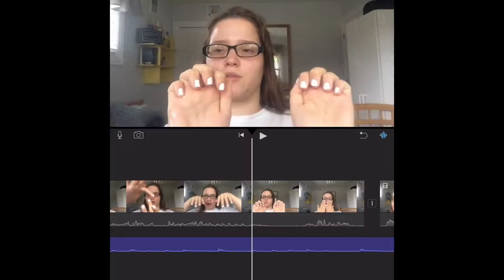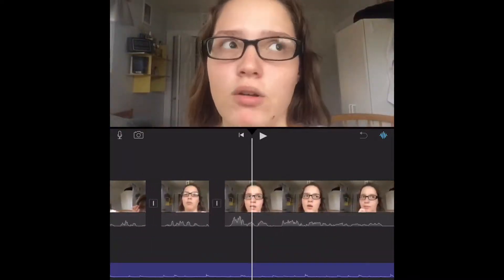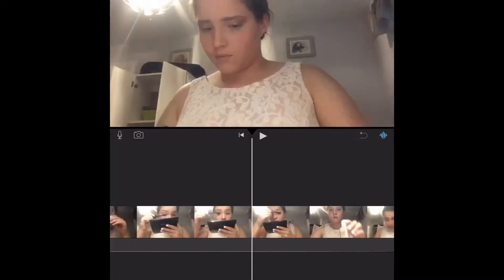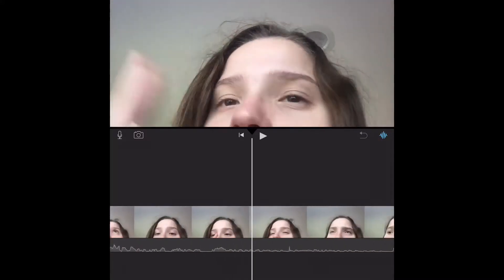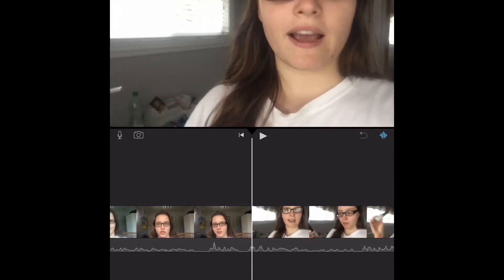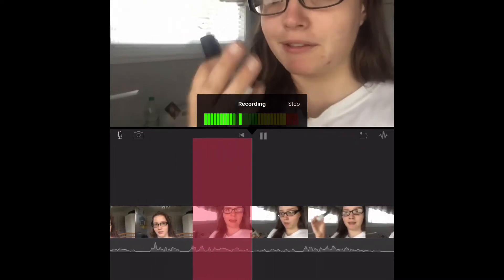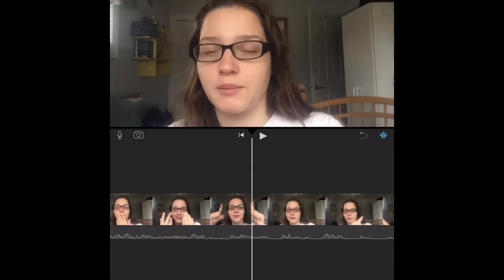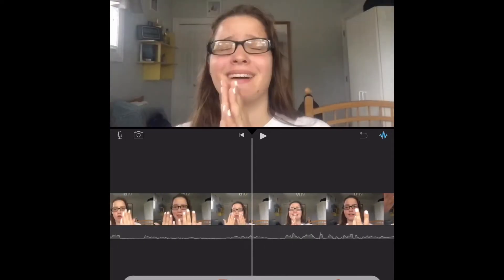I HAVEN’T POSTED MY VIDEO THAT I PROMISED BC OF IMOVIE DIFFICULTIES, AND HERE’S MY SOLUTION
sorry i haven’t posted my hoco that was due 2 weeks ago, but i promise to post it tmr